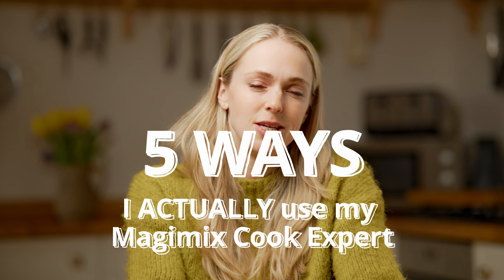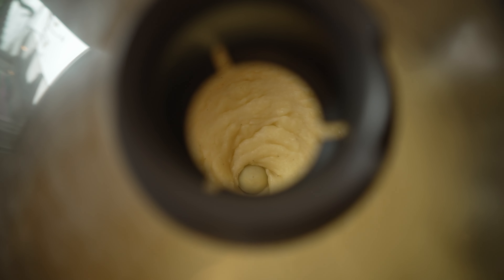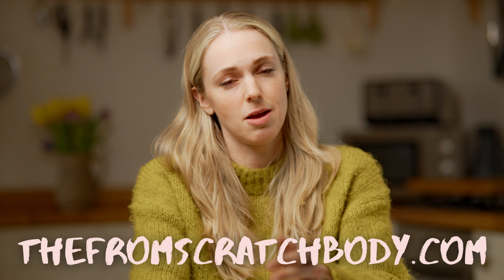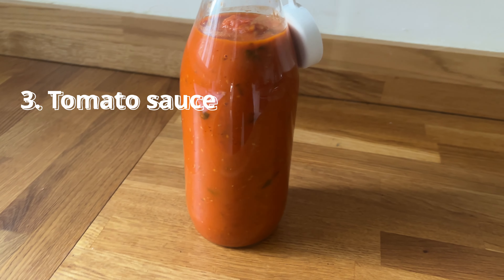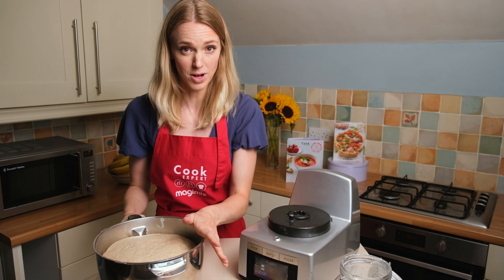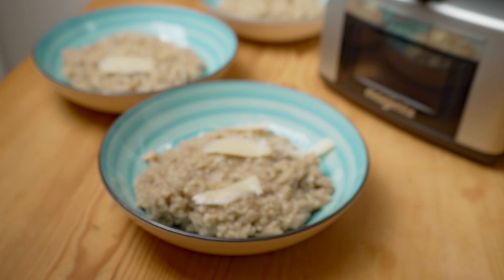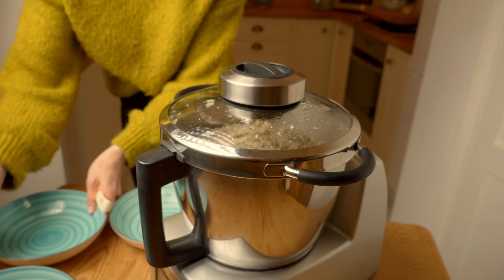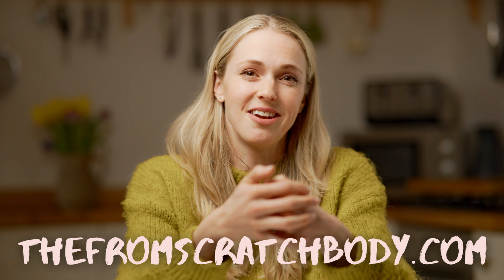Magimix Cook Expert: 5 ways I ACTUALLY use it!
You've been asking me if I'm still happy with my Cook Expert - and here, FINALLY, is the answer. 5 ways that I'm actually using my Magimix Cook Expert on a regular basis, with some general thoughts on how I find the Cook Expert helpful in the kitchen.

Magimix gave me this Cook Expert to keep, but I am not paid by Magimix and am free to give my honest opinion - and they don't see my videos before I post them.